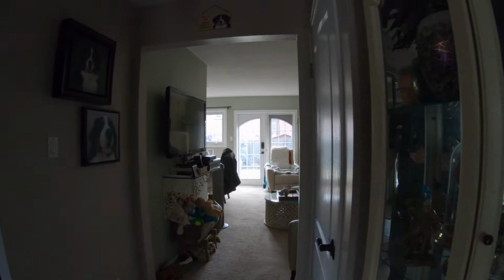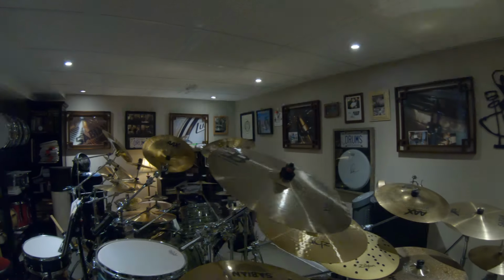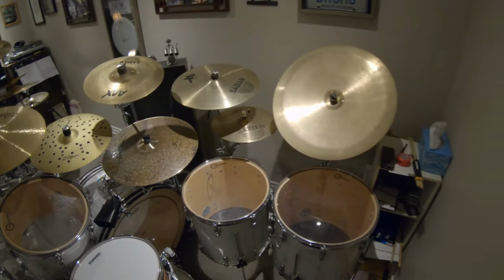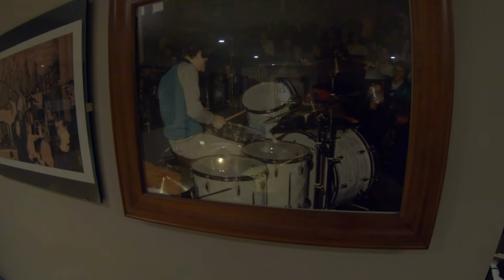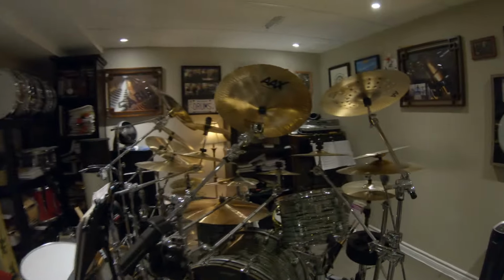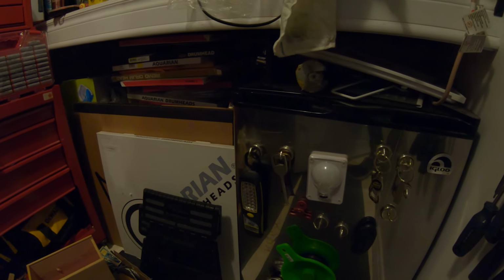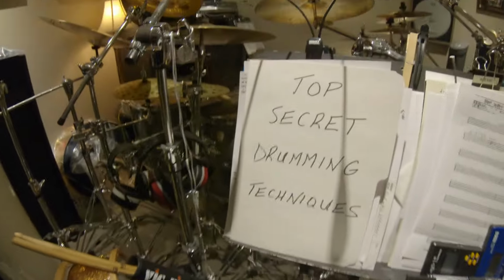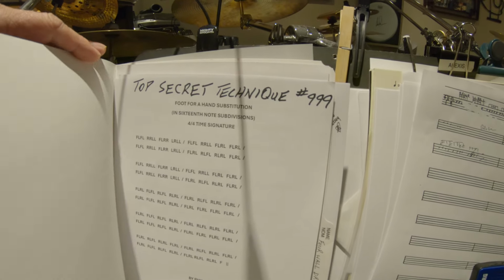Searching For Top Secret Drumming Techniques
Paul visits Phil's house in search of top secret drumming techniques.